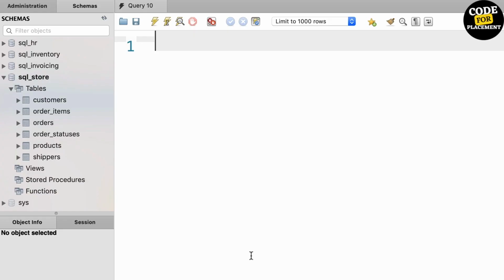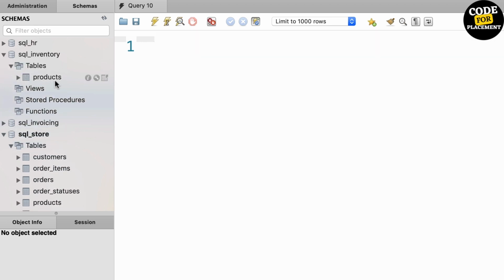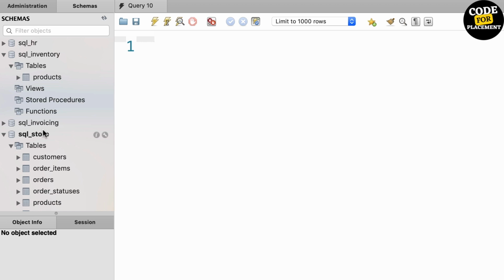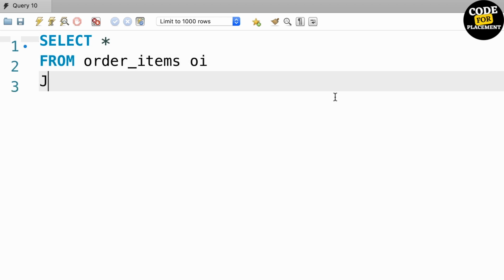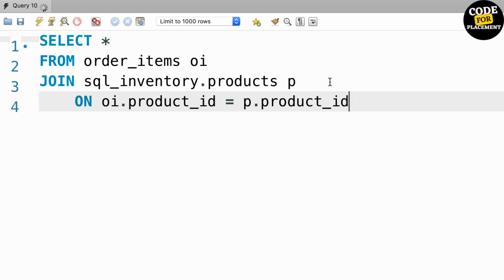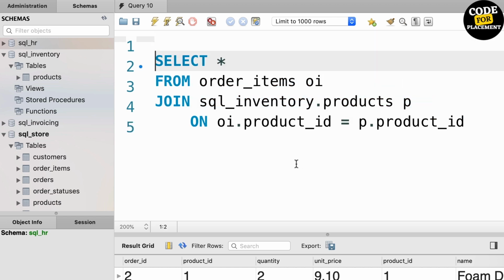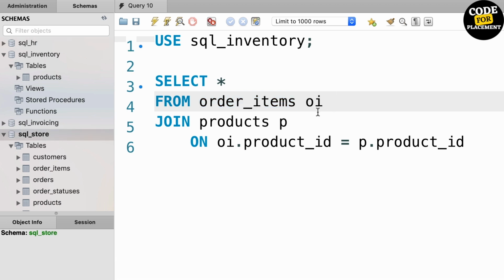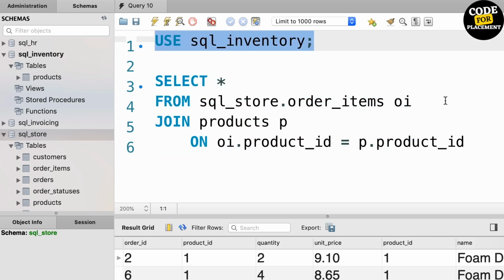Joining Across Databases | SQL Complete Course 🔥 #16